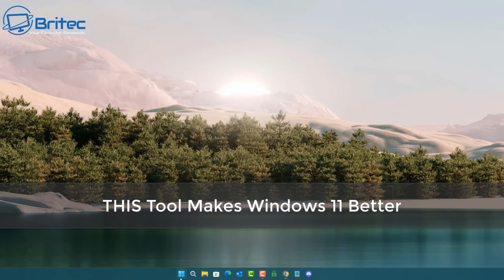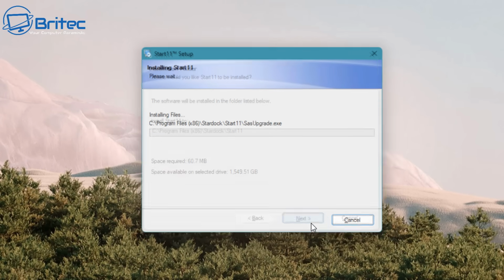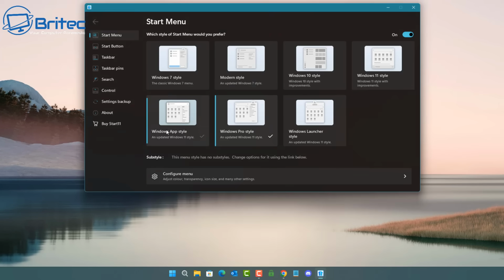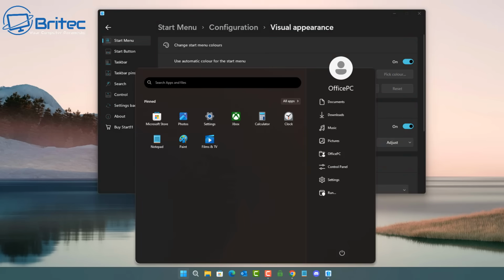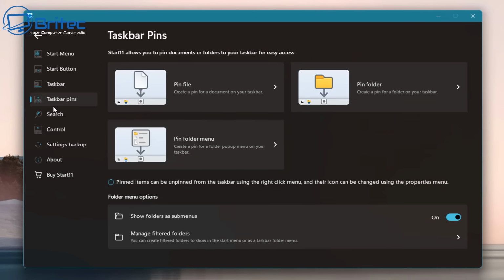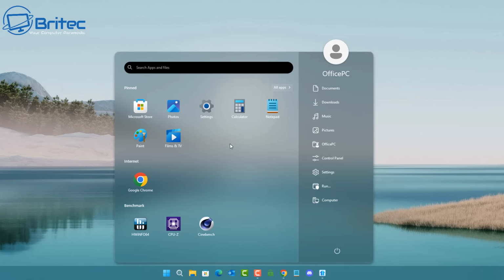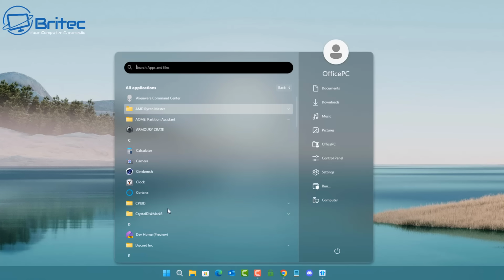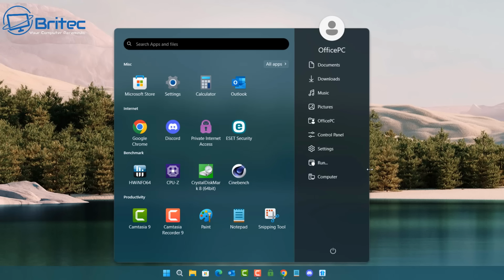THIS Tool Makes Windows 11 Better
if you hate the windows 11 start menu and want to change it, here is how.
The Industry's Most Advanced Start Menu